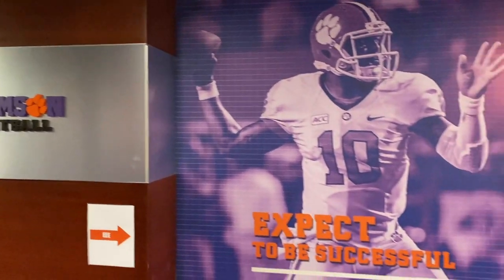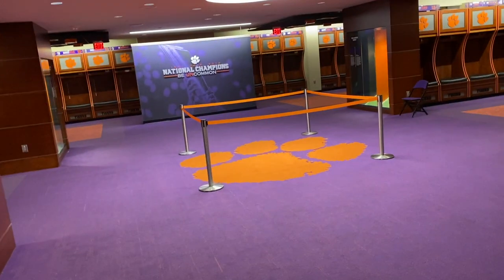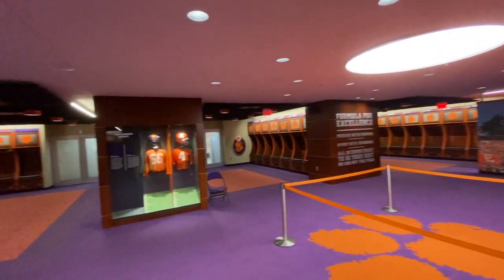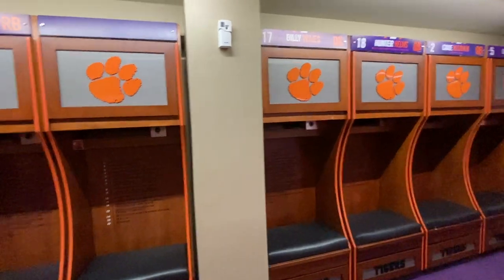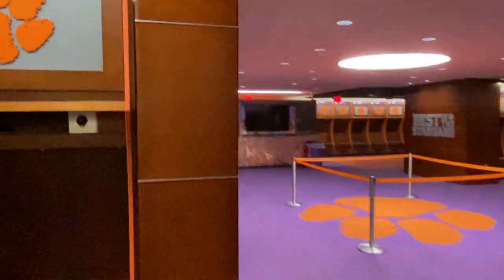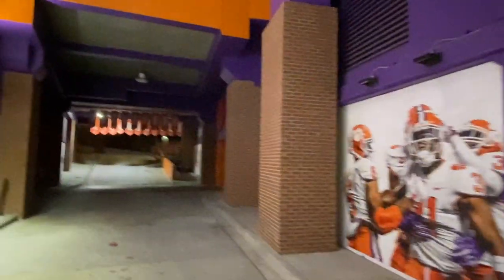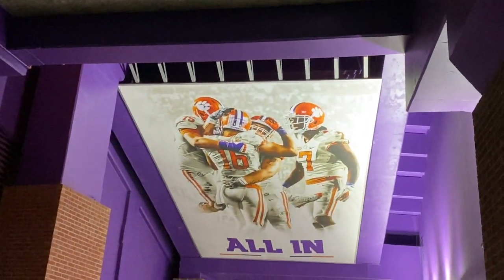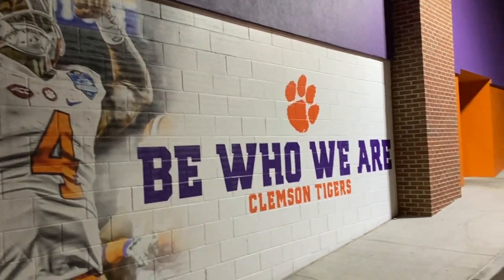Clemson Football Game Day Locker Room!!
Today I take a look at the game day locker room located in memorial stadium. There are plenty of cool details and views in the locker room. It's a beautiful facility and a great asset to the Clemson Program. It was very cool to see lockers that belong to the likes of DJ Uiagalelei and Cade Klubnik.